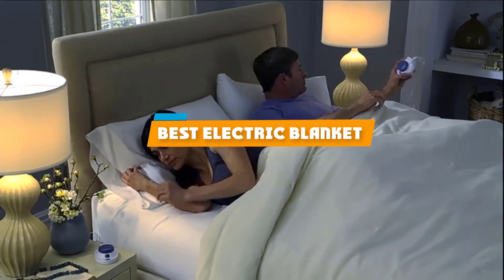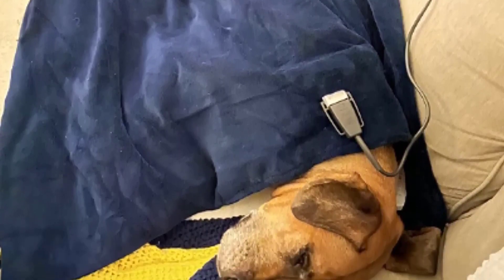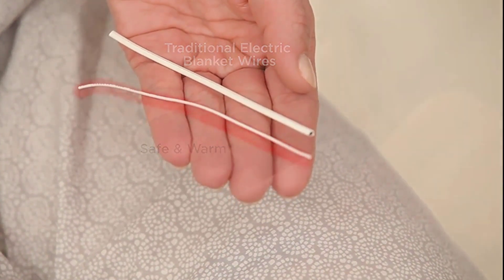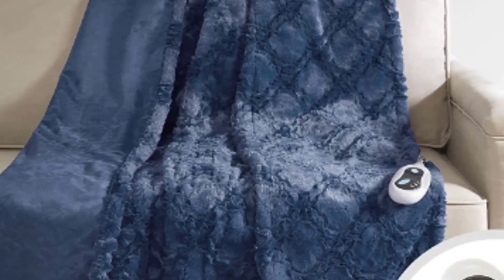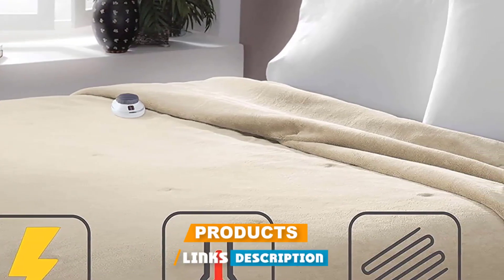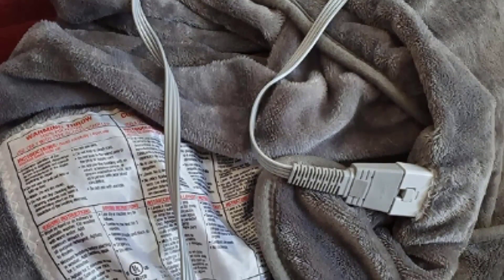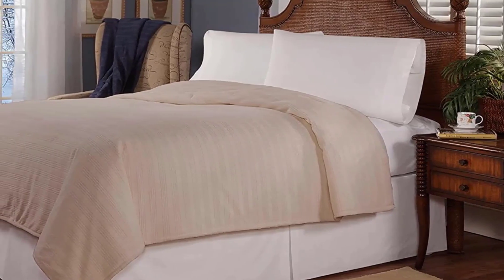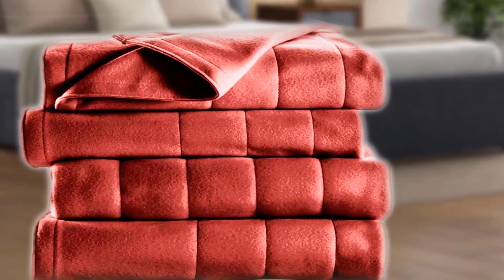Top 10 Best Electric Blankets Review in 2024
Best Electric Blankets featured in this video:

1.Sunbeam Heated Throw Blanket
2.Sunbeam Reversible Sherpa/Mink Heated Throw Blanket
3.Perfect Fit Luxury Micro-Fleece Low-Voltage Electric Heated Blanket
4.Beautyrest Brushed Long Fur Electric Throw Blanket
5.Hyde Lane Premium Faux Fur Heated Blanket
6.Serta Luxe Plush Fleece Heated Electric Blanket
7.Beautyrest Foot Pocket Plush Electric Blanket
8.Cozee Battery Operated Cordless Heated Blanket
9.SoftHeat Blanket by Perfect Fit
10.Sunbeam Heated Blanket

 To narrow down your searching effort, we have researched the market on Electric Blankets. We already spent hours analyzing these top 5 Electric Blankets to ensure you're worth buying. They all come with excellent features with a great price range.

This video on the Electric Blankets reviews in 2024 will add value for the money. So keep watching till the end and select the suited one for you.